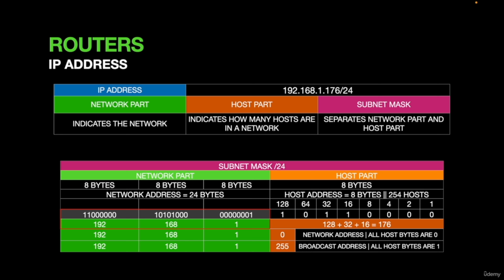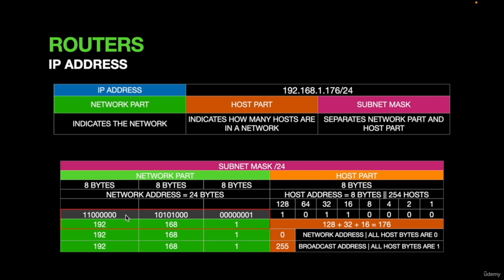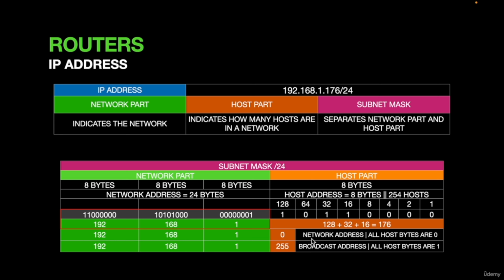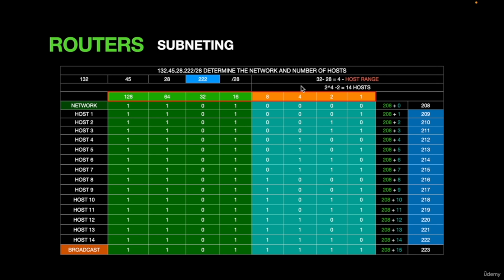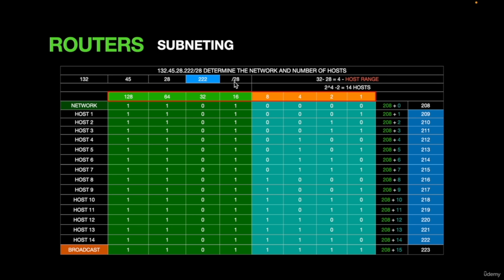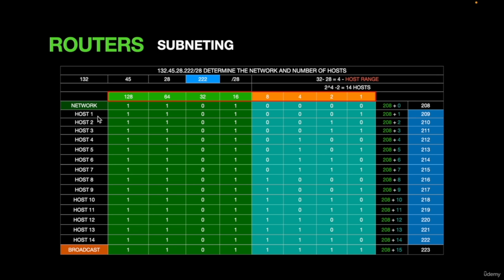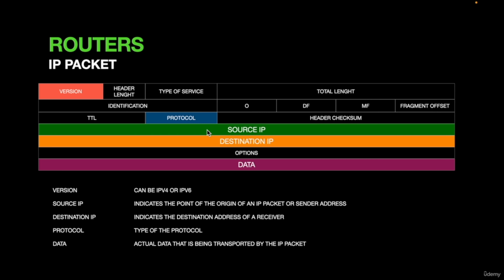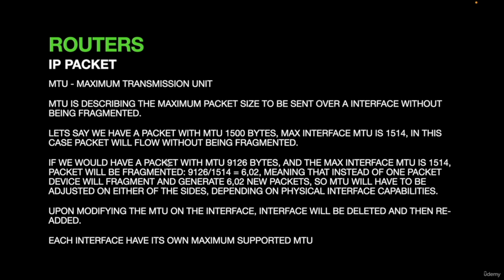Beginner Networking Concepts - Routers, IP address, Subnet Calculation, IP packet structure